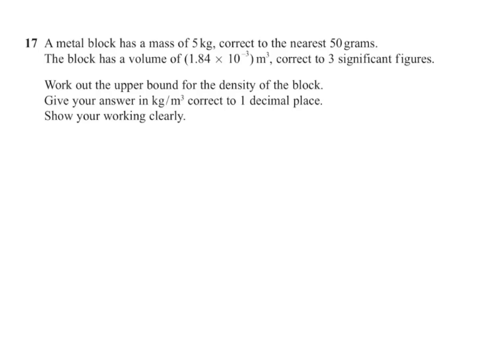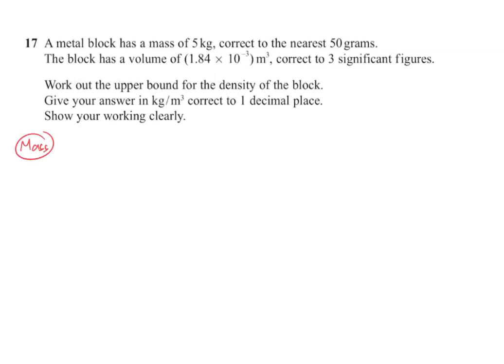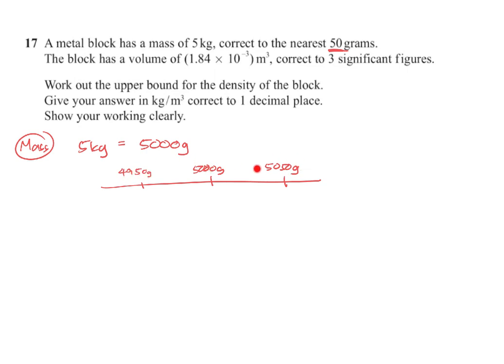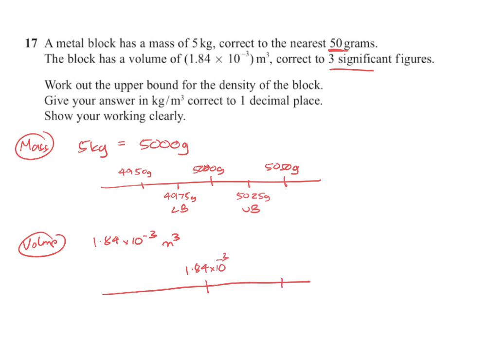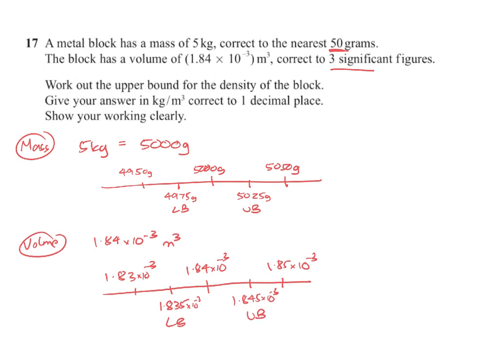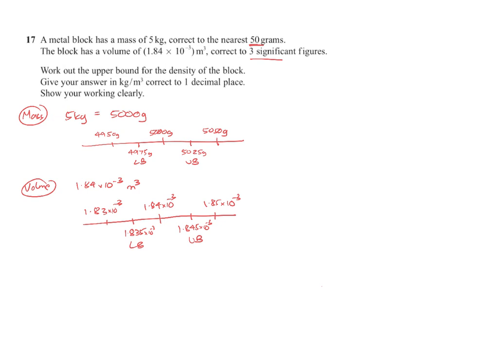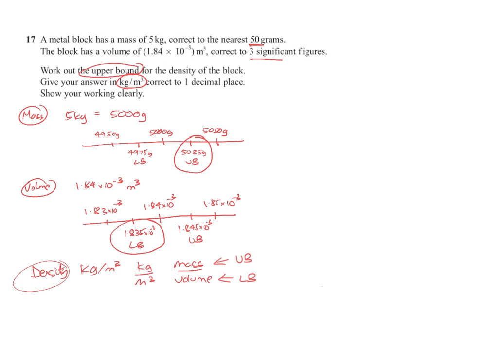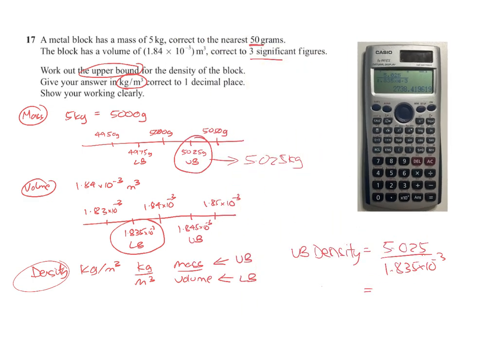Bounds and Compound Measure question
GCSE question involving bounds, density, mass and volume.